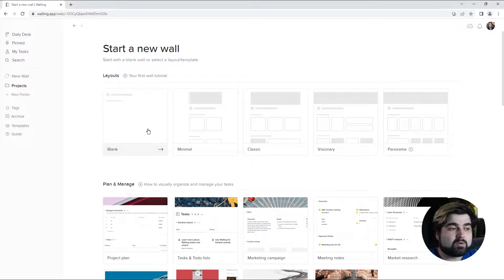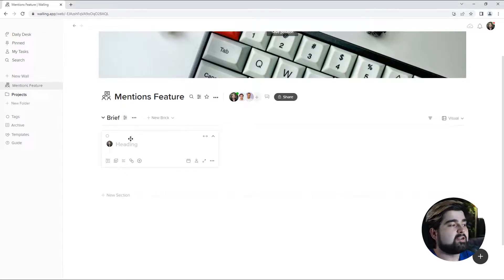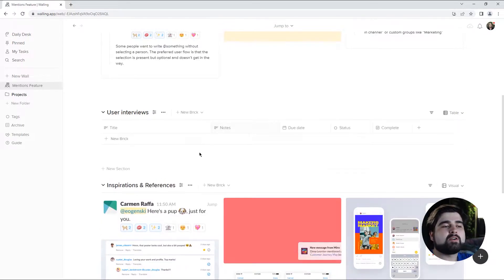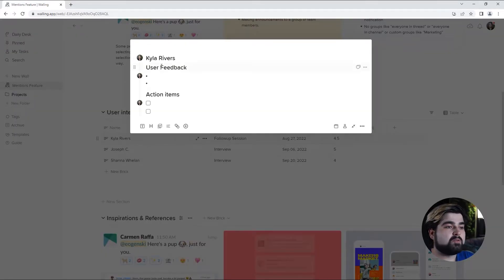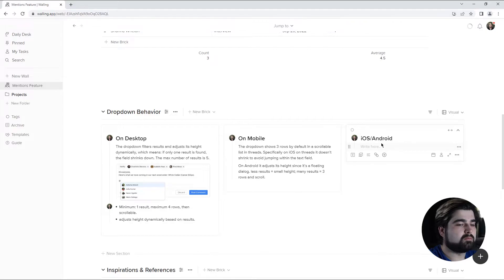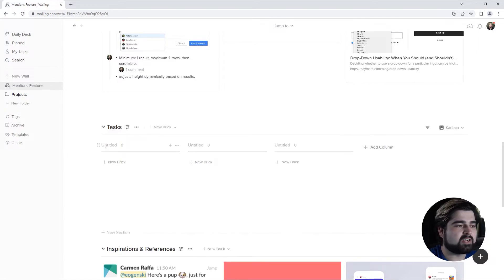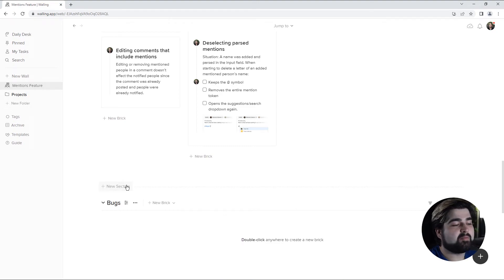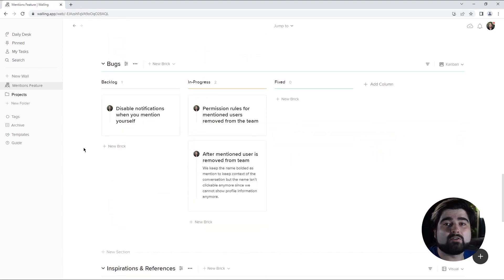Visual Planning & Project Management | Walling For Product Managers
As a product manager, organizing and communicating ideas with your team is one of the most important skills to have.

In this video, Mickey walks you through planning and managing a demo project on Walling, and how he utilizes the different Walling features and the visual experience to improve his productivity and communication with his team.